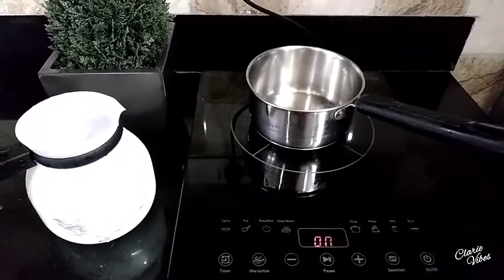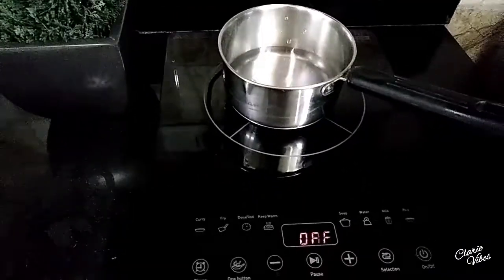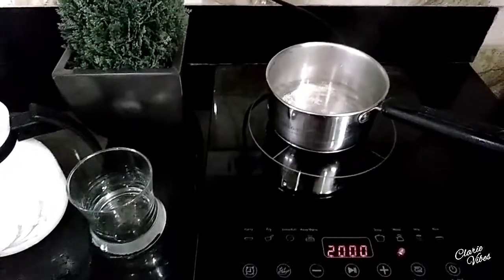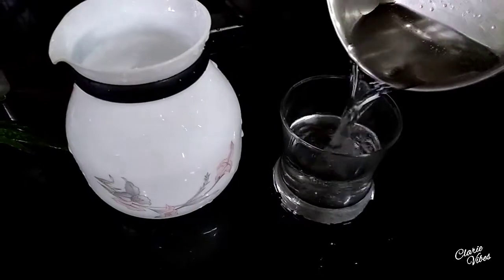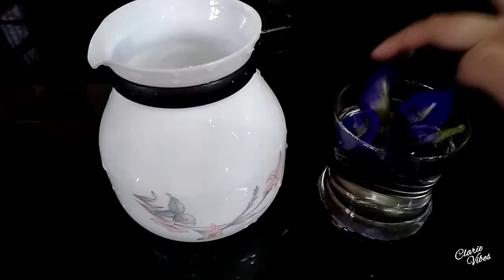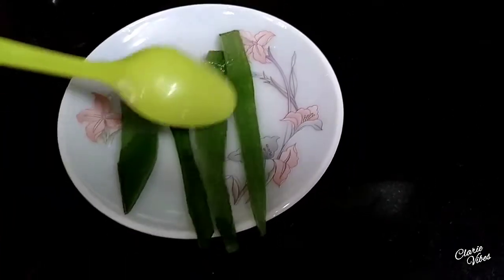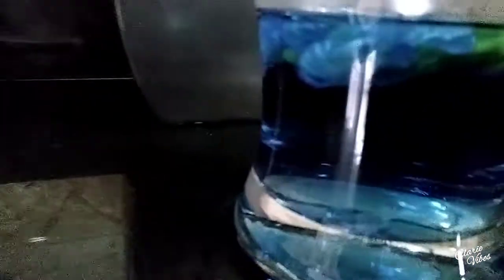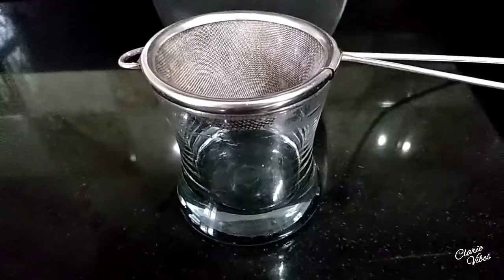Get 10 years younger looking skin | Anti Ageing Anti Wrinkle Face Serum | Butterfly pea Flower serum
Ingredients:
Fresh Aloe Vera
Fresh butterfly pea flower